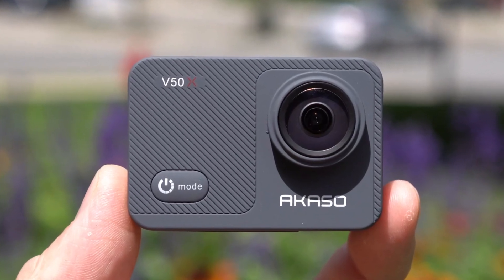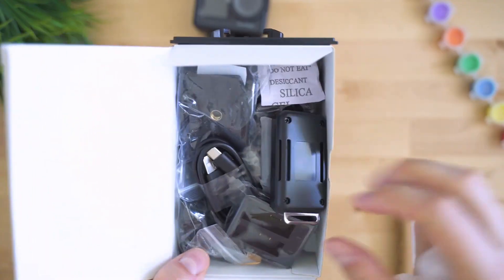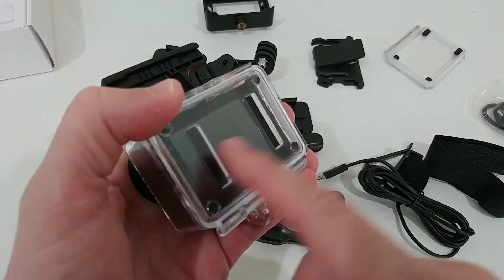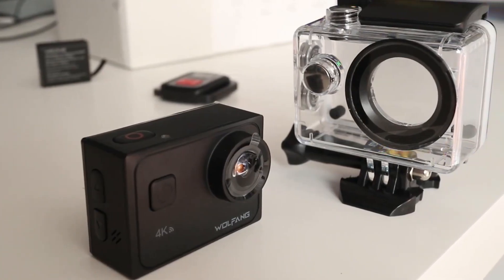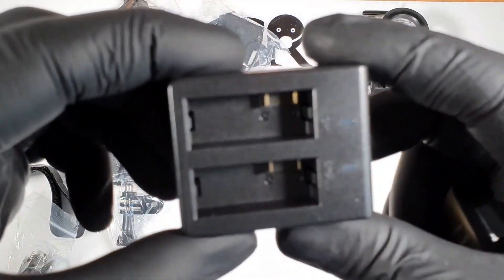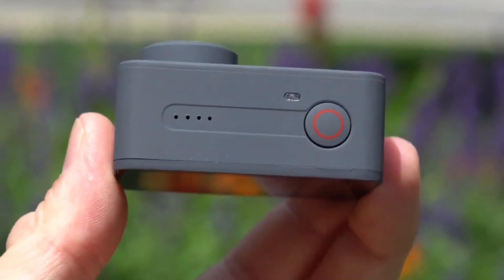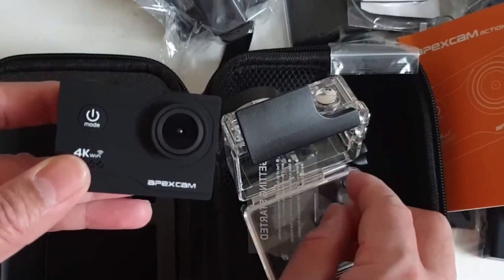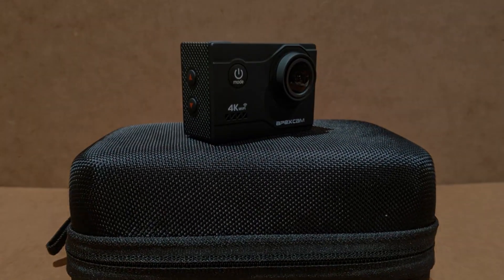✅ TOP 5 Best Budget Action Cameras 2024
In today's video, We Reviewed the 5 Best Budget Action Cameras 2024 in the market for this year. We'll compare and contrast the different models, and we'll give you our recommendations on which one is the best for you. We'll also give you some tips on how to take great videos with cheap action cameras. So don't wait, check out our video and find the best cheap action camera for you!

► Links to the Best Budget Action Cameras of 2024 We listed in this video:

►Amazon  Links◄
➜ 5. AKASO Brave 7 LE -
➜ 4. WOLFANG GA300 -
➜ 3. Dragon Touch Vision 3 Pro -
➜ 2. AKASO V50X -
➜ 1. Apex Cam M80 Air -

Unleash your creativity and elevate your video editing experience with the MiniTool MovieMaker 7.1  powerful tool and embark on a journey of cinematic creativity. Transform your raw footage into polished masterpieces effortlessly.